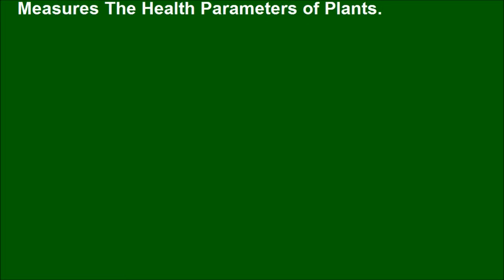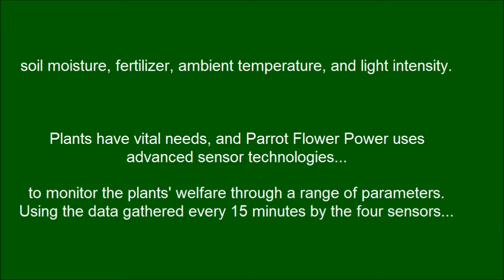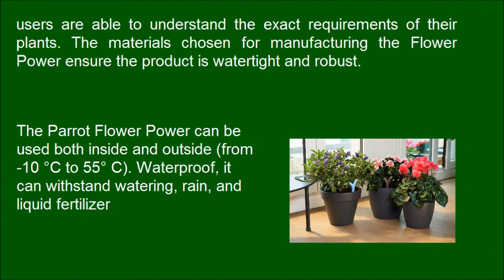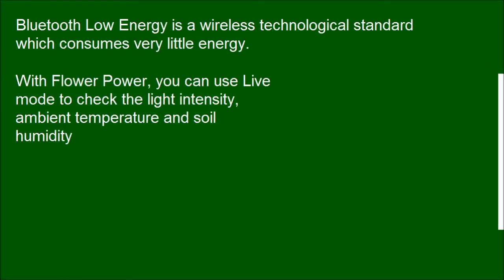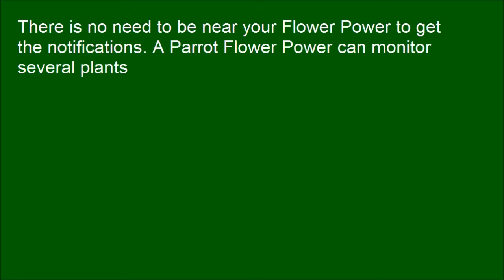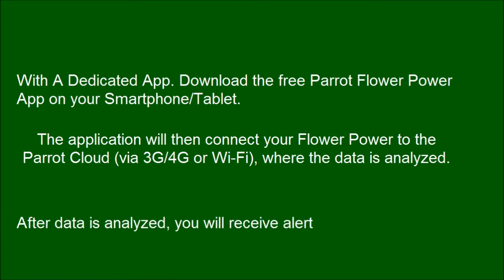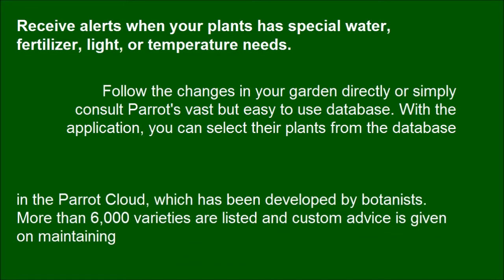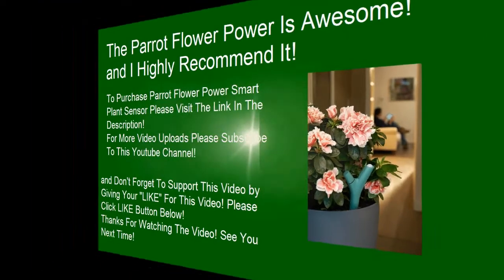Parrot Flower Power - Wireless Indoor Outdoor Bluetooth Smart Plant Sensor with Free Dedicated App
With Flower Power, Anyone Can Have A Green Thumb
Parrot Flower Power is a sensor that can be "planted" close to a plant, indoors or outdoors, in a pot or in open ground. It precisely measures, in real time, the parameters that are crucial for the growth and good health of plants: soil moisture, fertilizer, ambient temperature, and light intensity. Plants have vital needs, and Parrot Flower Power uses advanced sensor technologies to monitor the plants' welfare through a range of parameters. Using the data gathered every 15 minutes by the four sensors, users are able to understand the exact requirements of their plants. The materials chosen for manufacturing the Flower Power ensure the product is watertight and robust. The Parrot Flower Power can be used both inside and outside (from -10 °C to 55° C). Waterproof, it can withstand watering, rain, and liquid fertilizer. Put it in the ground or in a pot and monitor the changes in your plants and garden.

Bluetooth Smart & Real Time Monitoring Of Multiple Plants
The data retrieved by the Parrot Flower Power is sent to your Smartphone or Tablet using Bluetooth low energy technology, allowing it to communicate with Bluetooth Smart Ready devices. Bluetooth Low Energy is a wireless technological standard which consumes very little energy. When you are near your Flower Power, you can use Live mode to check the light intensity, ambient temperature, and soil humidity. Every 15 minutes Flower Power measures four data sources and stores the data in its memory. Every two hours Flower Power sends data to your Smartphone via Bluetooth Low Energy. If you are not within Bluetooth range, it keeps the data in its memory until you are back within range (data kept for up to 80 days). Alerts are sent to your Smartphone each time one of your plants needs attention. There is no need to be near your Flower Power to get the notifications. A Parrot Flower Power can monitor several plants in the same pot, in a planter or on a small plot of land if the conditions of watering, soil drainage, and exposure to the sun and wind are uniform.

A Dedicated App
Download the free Parrot Flower Power App on your Smartphone/Tablet. The application will then connect your Flower Power to the Parrot Cloud (via 3G/4G or Wi-Fi), where the data is analyzed. After the data is analyzed, you will receive an alert in real time when one of your plants has special water, fertilizer, light, or temperature needs. Follow the changes in your garden directly or simply consult Parrot's vast but easy to use database. Using the application, users can select their plants from the database in the Parrot Cloud, which has been developed by botanists. More than 6,000 varieties are listed and custom advice is given on maintaining each plant.

Garden - Monitor Multiple Plants At The Same Time
With the Parrot Flower Power App, you can track the status of multiple Flower Power sensors, and the health of your whole garden.

As well as monitoring the status of different plants, the Parrot Flower Power App will create a "To Do" list based on current alerts and the predicted status of your plants over the next few days.

Water & Fertilizer
The Parrot Flower Power App monitors the moisture level in the soil surrounding your plant and can track it over time, allowing you to plan for regular watering. By also tracking the fertilizer levels, you'll be able to plan when to add plant food to your scheduled watering.

Heat & Light
The Parrot Flower Power App will give you a chart of the temperature levels in the soil of your plant and compare it with the ideal levels for your chosen plant species. The Parrot Flower Power sensor also keeps track of the amount of light your plant is receiving and will warn you when conditions are too shady or too bright.

Alerts
When the water, heat, light, or fertilizer levels of your plants are in need of special attention, the Parrot Flower Power App will create an alert to tell you what needs to be done.

Planning Ahead
If all the levels are currently good, the Parrot Flower Power App can help you plan ahead for when you need to water or feed your plants.